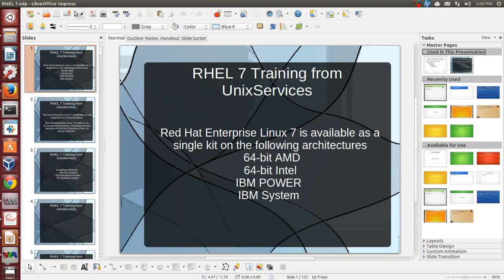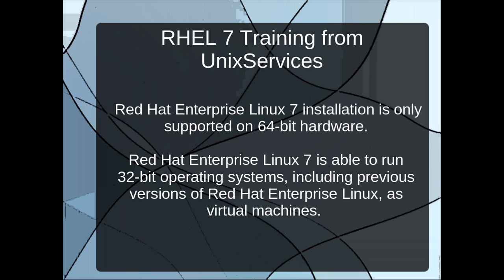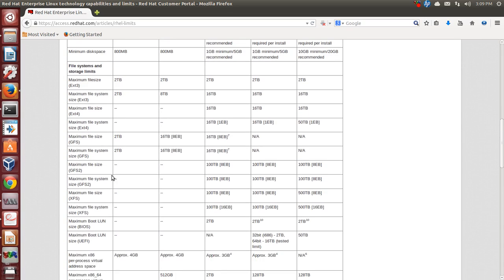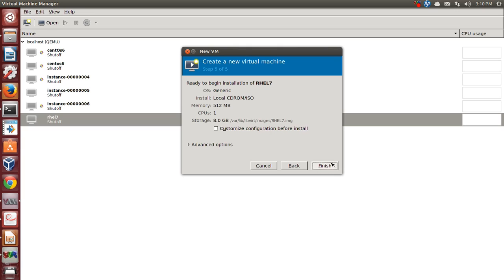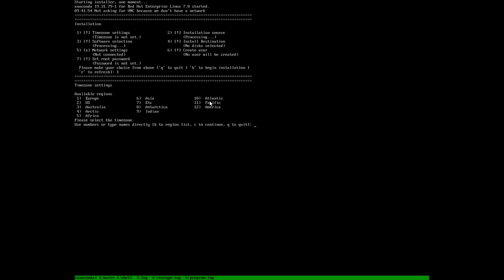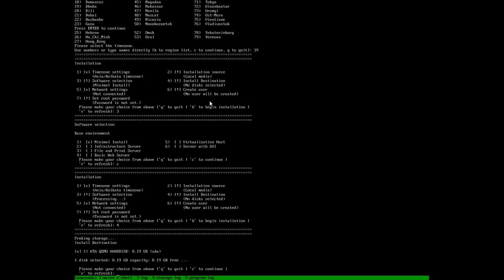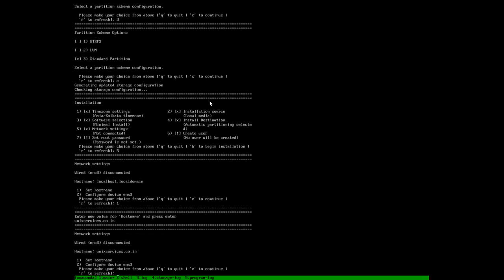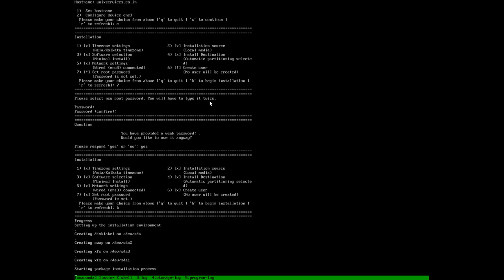RHEL 7 tutorials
This Video Demonstrates RHEL7 Text Installation